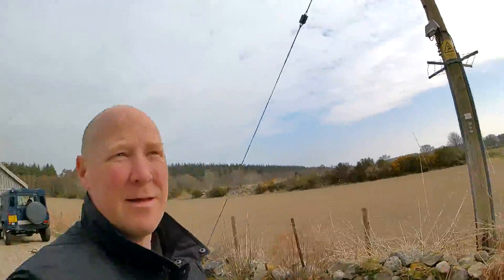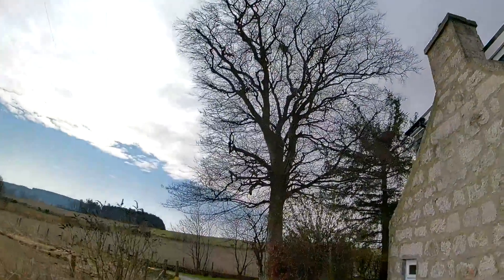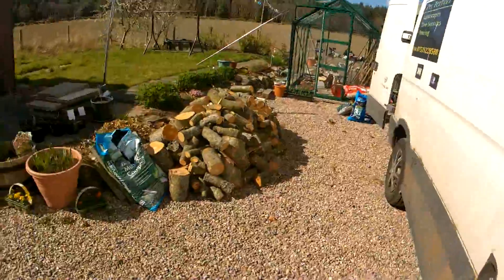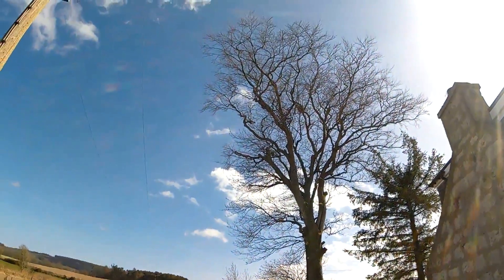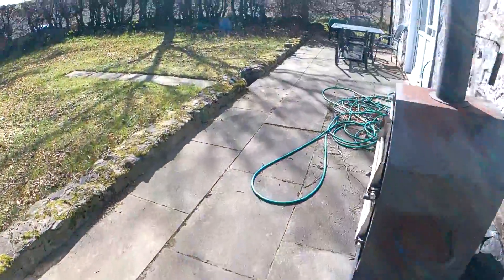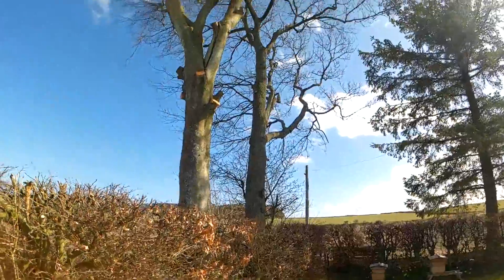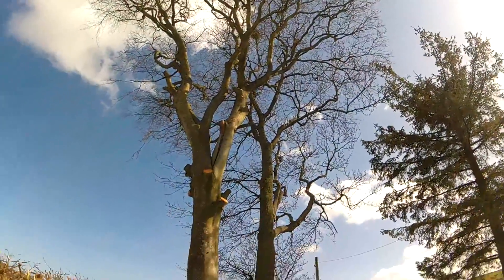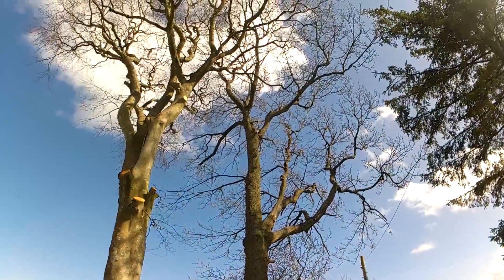Sycamore tree, Oak tree, Beech hedge per terram landscapes, Arbroath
With branches growing out towards or over phone, power lines and a house these two mature trees needed tidying up and the beech hedge leveled and trimmed at the start of the year. Another successful job by the Per Terram Landscapes team!